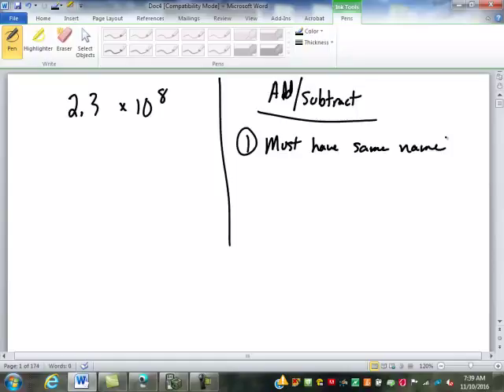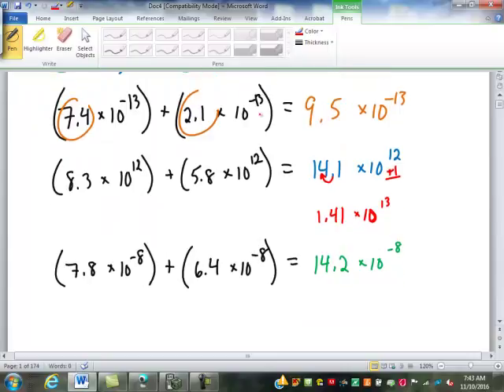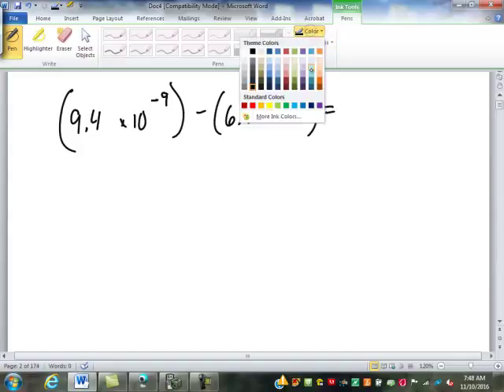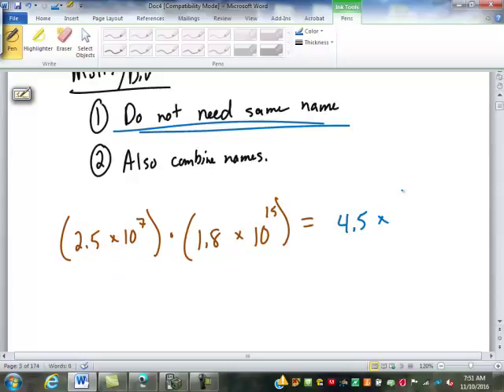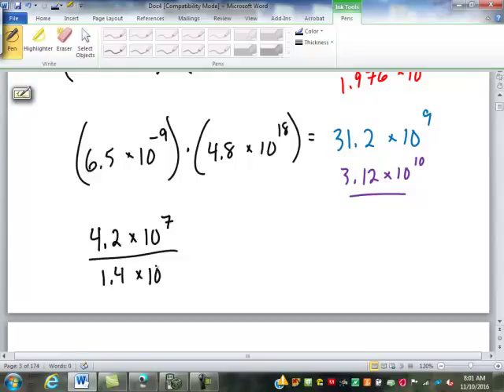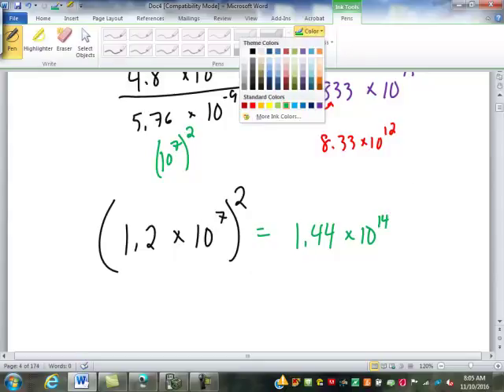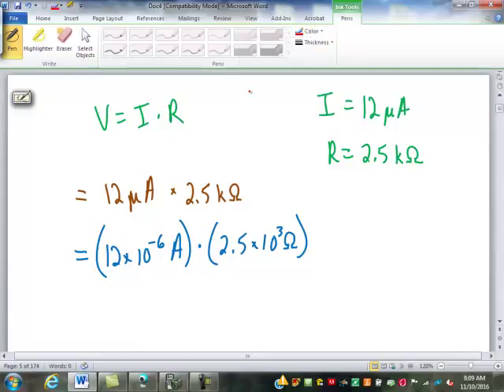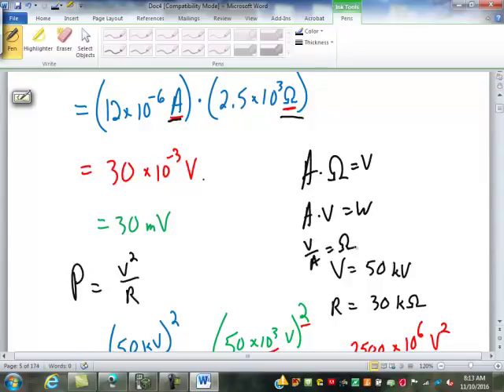49 Operations with Scientific Notation